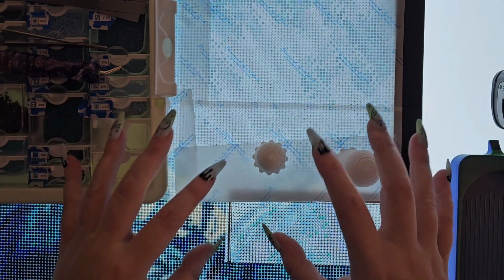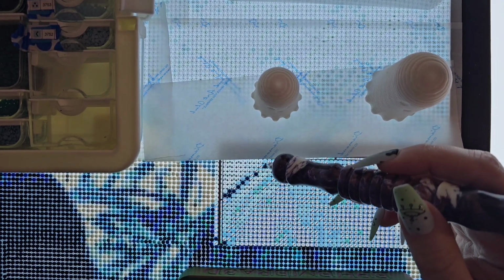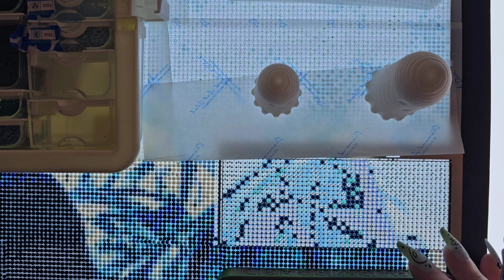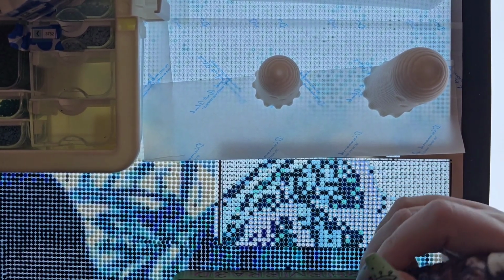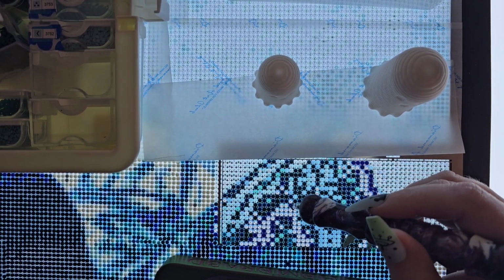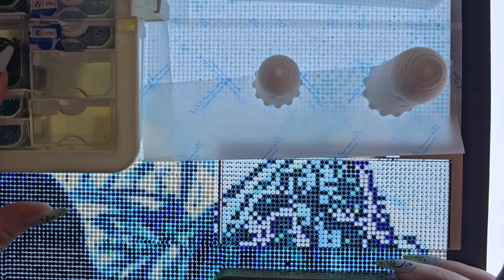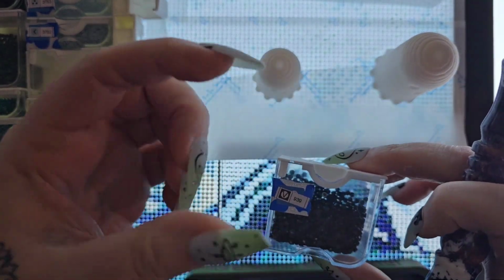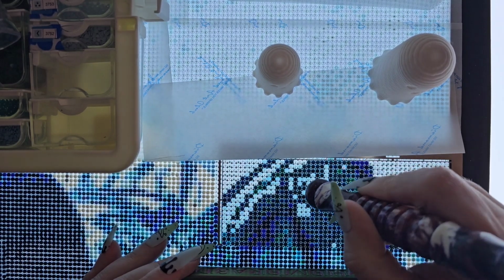Wip'n'Chit(Chat) #11: Confetti HeDoubleHockeyStix, Baby Hatchlings, Birthdays, & Roadhouse Remake?!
Thank you so much for spending your valuable time with me and giving my channel a chance!  I'm glad to find other horror DP enthusiasts out there to share this amazing hobby with!

If you liked the video please consider hitting the like button so I know you liked the video. If you aren't subscribed but would like to know when I drop new videos, consider subscribing and clicking the notification bell so you know when I'm trying to beam into your eyeballs with a new video!

**NEWEST SUBBY** Jami

**NEWEST MEMBER**Marie Kidd - Dark and Creepy VIP

**CURRENT MEMBERS**:
A Broken Kind Of Beautiful
KitCatPattiwak
Devil's Angel DP Madness
Renee Adams
Variable Spice
Canadian Diamond Dot Witch
Javine Ranger
Desiree Jameson
Gena
Janine Linnert
Diamond Painting with Jack
Sammie does crafts
The Only OzzAngel
Joely Uniatowski
CubicZpainter
Cat's Gallery
Foxxxy
Reggers138
Crafts with Nightengale
Rena Roe
Melany V
Hezza
Stephanie Shanahan
Galaxy the Alien Queen
Rena Gasca

Address: By request at aforementioned email!
Amazon Wishlist

Temu: aca714202

⬇️Download the Temu app to get 💰$100 coupon bundle via the

Other:

My Daughter's Book (Amazon/Barnes & Noble):
Within My Skin by Leah Marie Brock